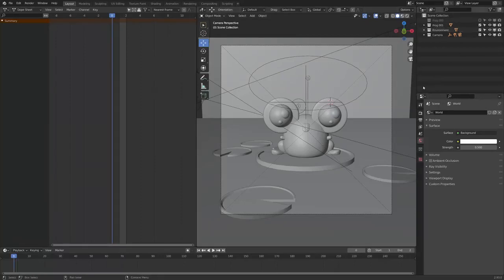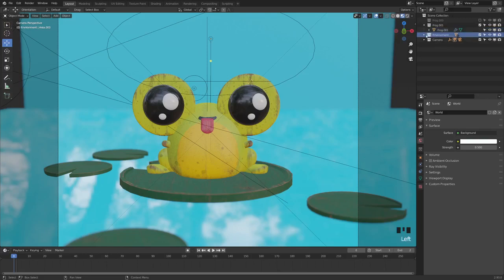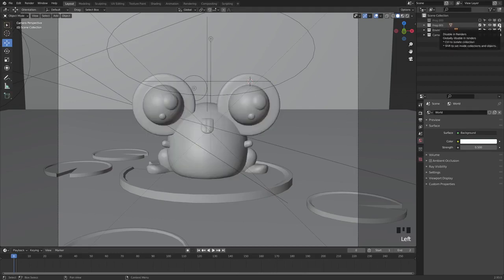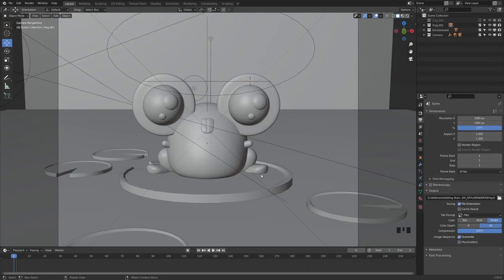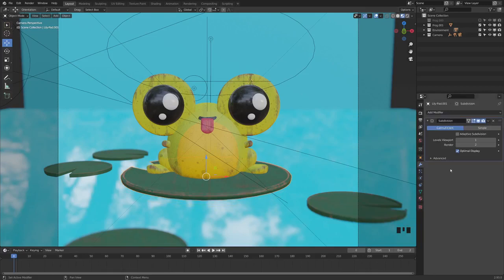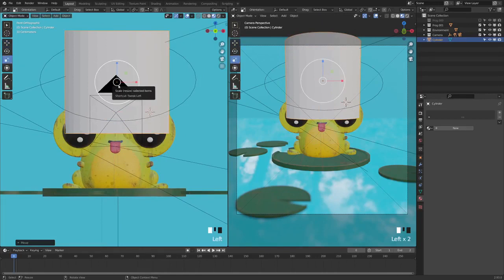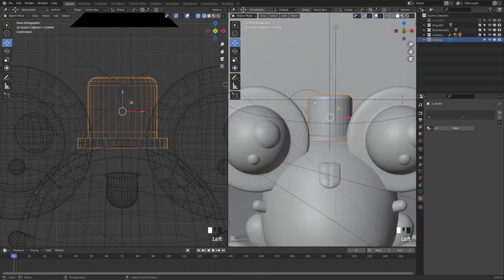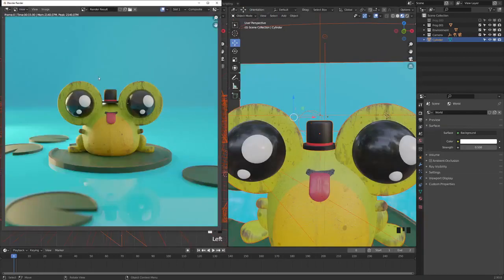Your First Day in Blender 3D-Outliner properties and additional Tutorial